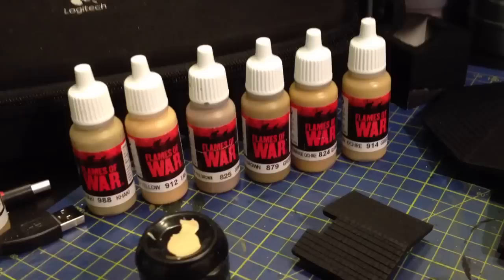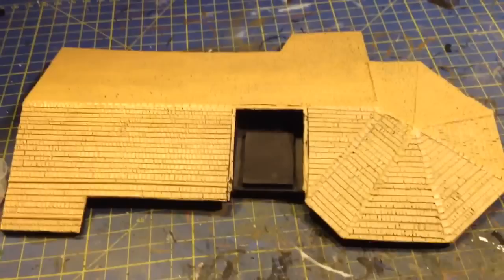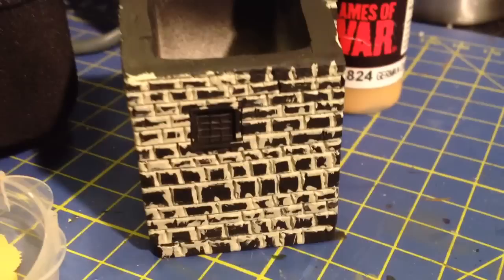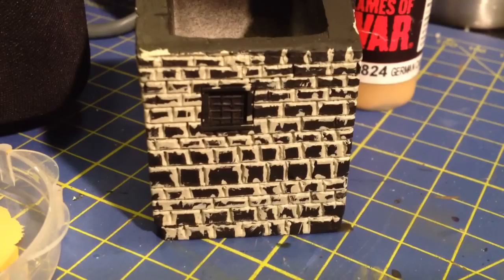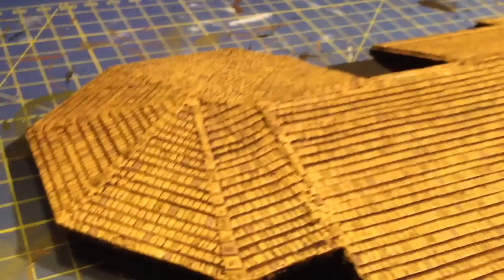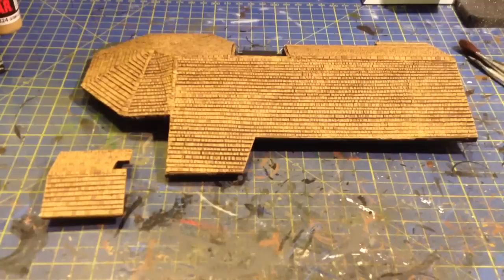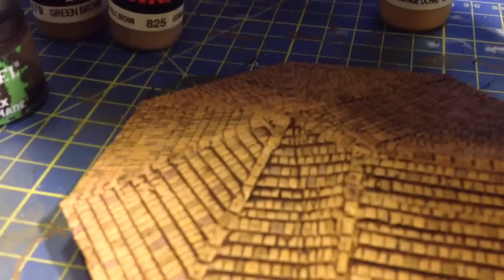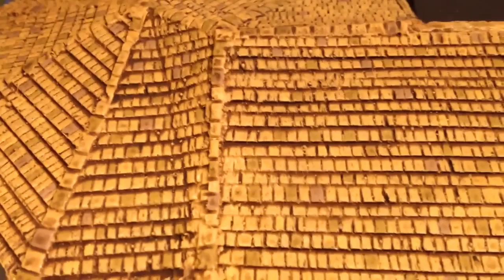Kehlsteinhaus "Eagles Nest" pt.3 Painting the Roof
Painting a handmade model made by terrainproject ,today I paint the roof.